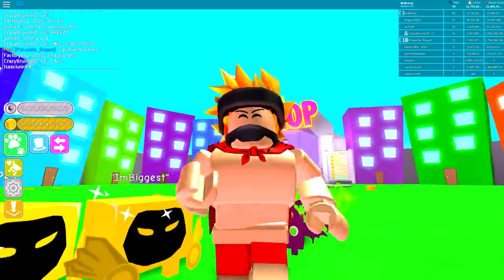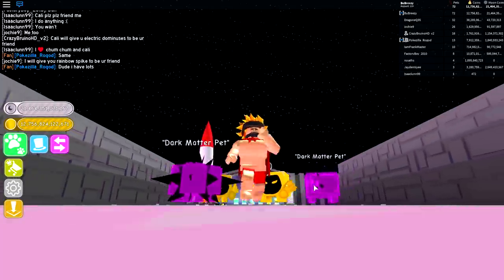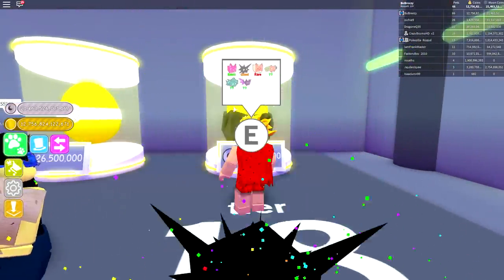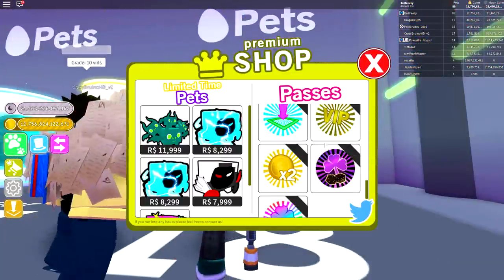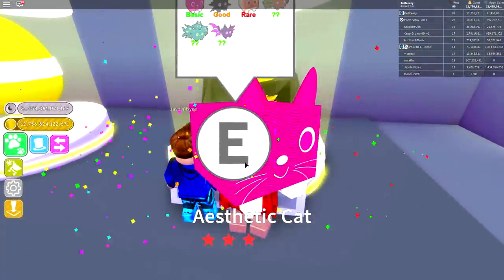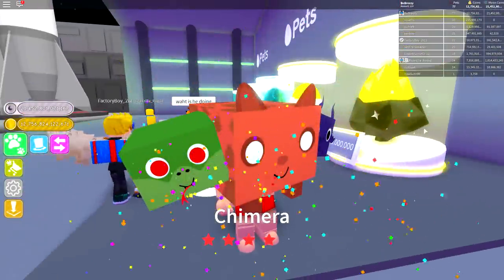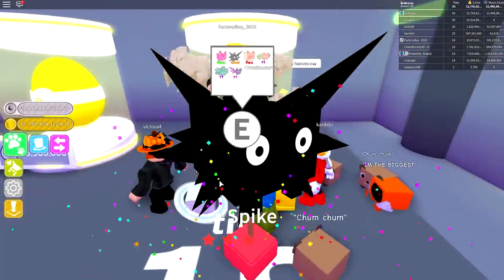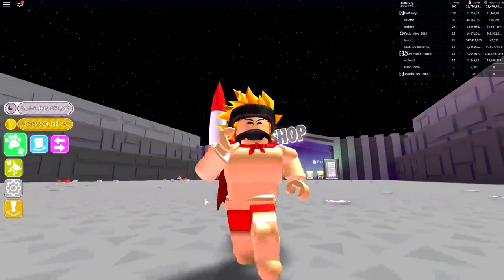ROBLOX PET SIMULATOR *RARE* DARK MATTER PETS!! [UPDATE 11] (Giveaway)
So with the release of roblox pet simulators update 11, brings in a ton of new pets to opened through the tier 18 eggs!! And guys i have a ton of rainbow pets to giveaway including all tier 18 pets!!
(Agony,Hydro, Chimera & More!!)
But in todays video something absolutely crazy happened... They dropped a huge update called update 11 which contains two very big new things, one is the ability to create shadow pets or dark matter pets and the other is a new limited time only roblox egg!!!

I also talk about my roblox pet simulator giveaway of all my rarest pets!!
--Credits--

Epidemic Sounds - ALL MUSIC